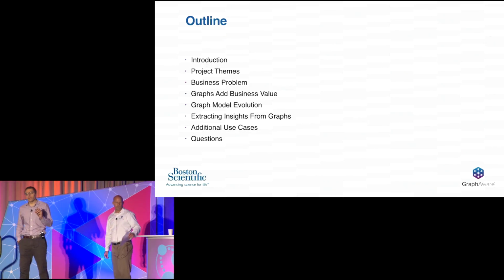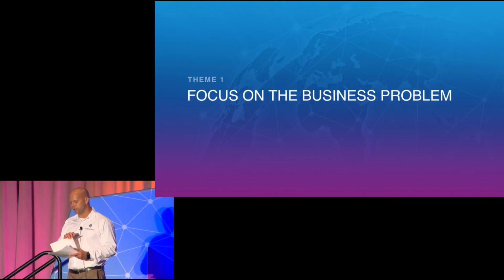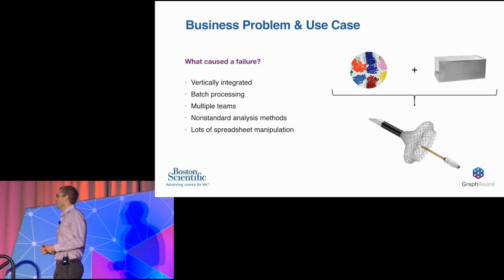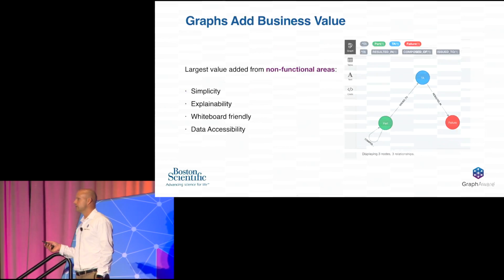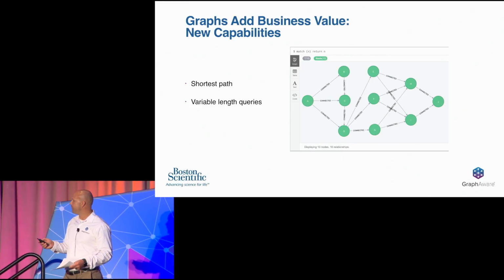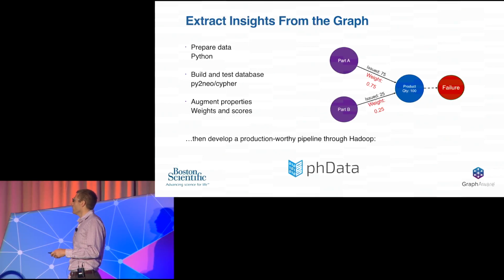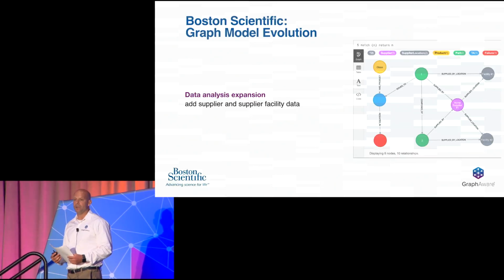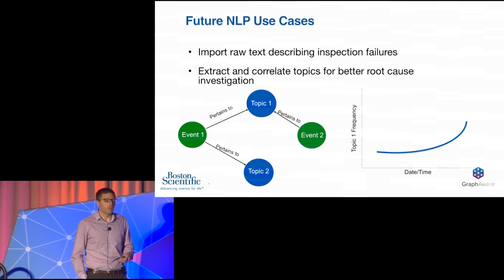How Boston Scientific Improves Manufacturing Quality Using Graph Analytics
Tracking end of line manufacturing issues to their source can be a daunting task. In this talk we will review a manufacturing value stream in a graph and discuss the analysis methods available, which result in striking increases in business efficiencies, for this unique application. They also present how the system was implemented within the existing data architecture and then scaled from a laptop investigational tool to an enterprise-grade solution with Neo4j Server.

Eric Spiegelberg is a Senior Consultant at GraphAware and Eric Wespi is a Process Development Engineer at Boston Scientific.